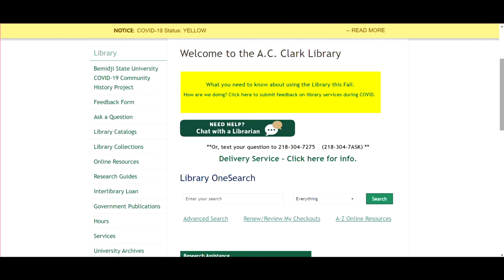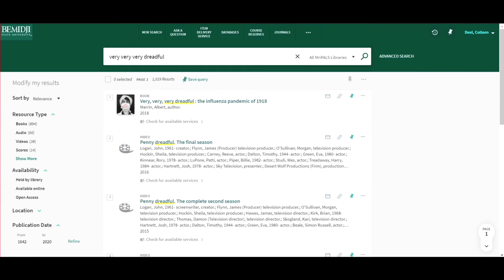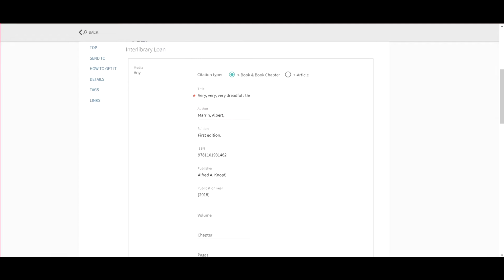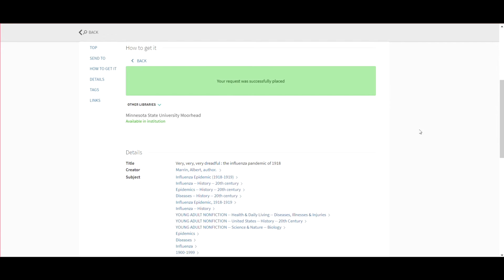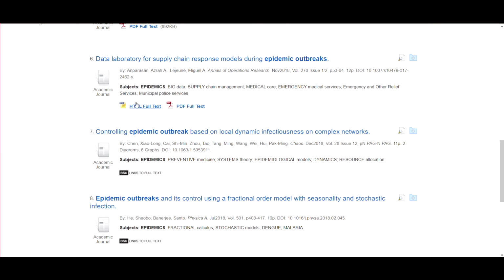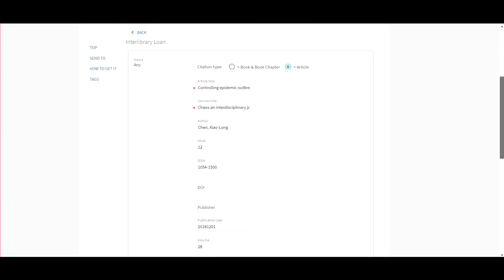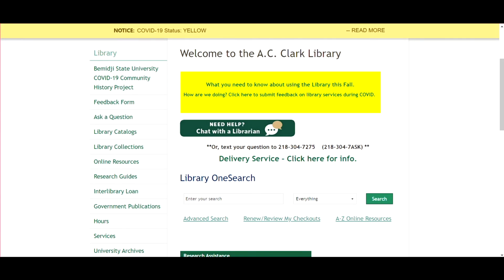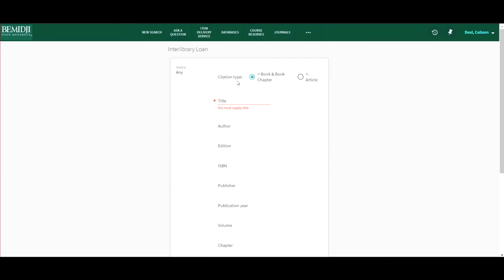Become an Interlibrary Loan Pro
with captions